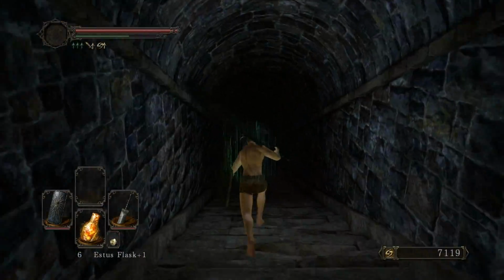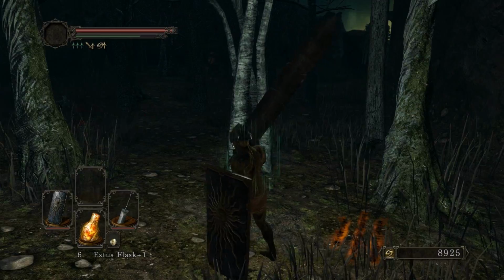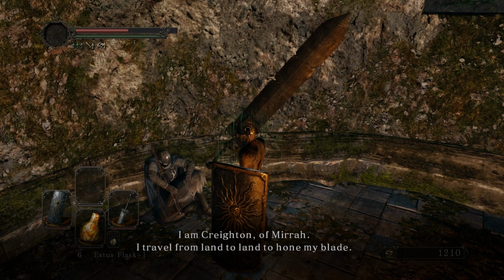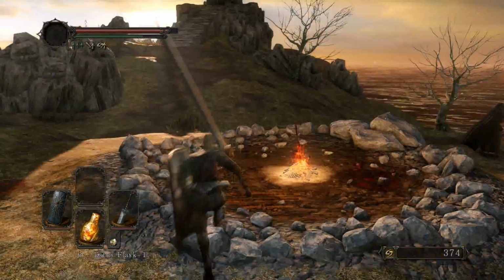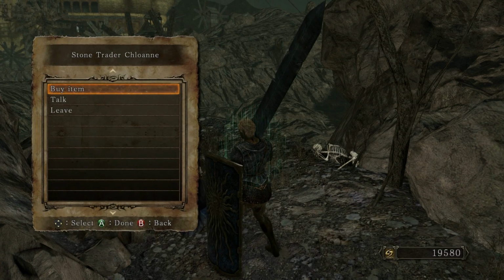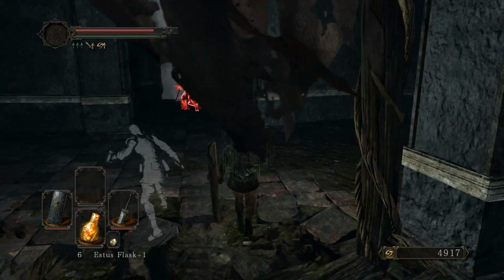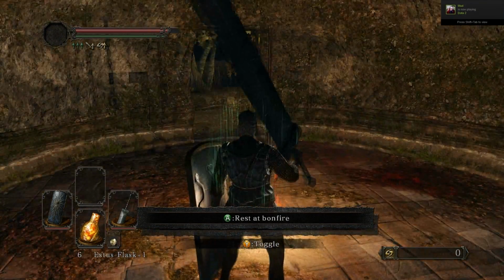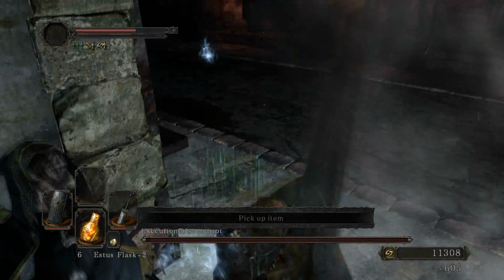Let's Play Dark Souls 2 - Episode 6 (Harassing Huntsman's Copse)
Today we stumble upon an area where Undead are sent to be tortured and hunted for the amusement of the Old Iron King.